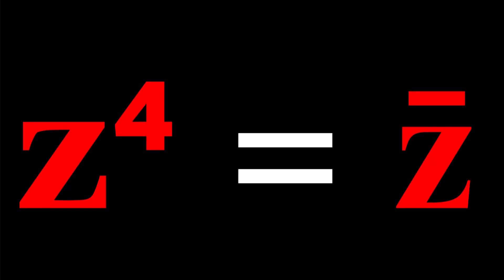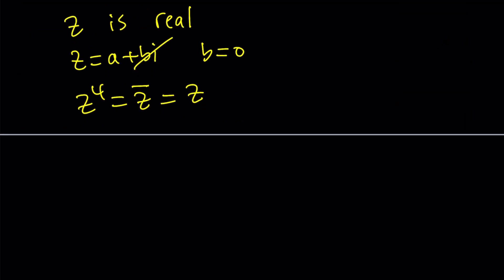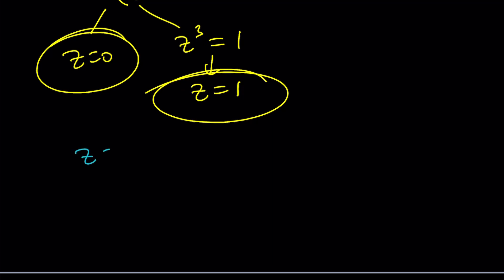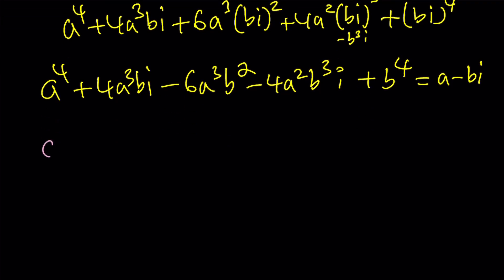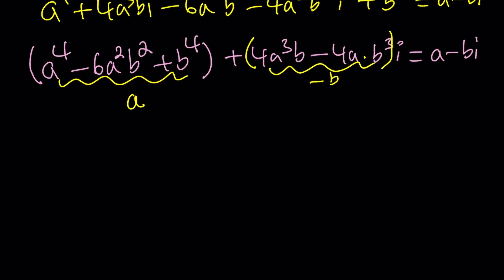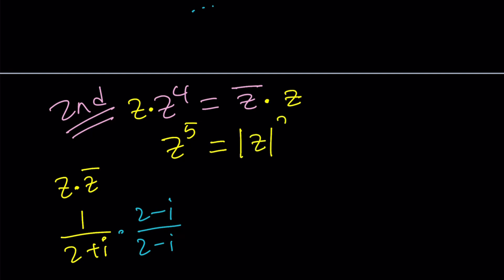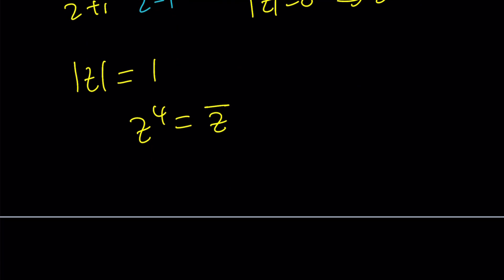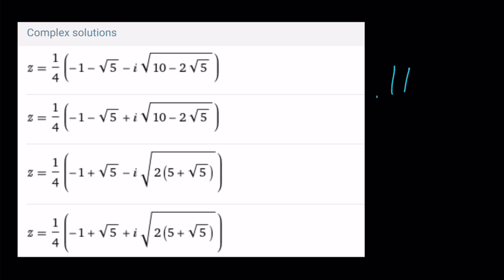How To Solve z⁴ = z̄ | Problem #101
▶ MY CHANNELS
▶ EQUIPMENT and SOFTWARE
Camera: none
Microphone: Blue Yeti USB Microphone
Device: iPad and apple pencil
Apps and Web Tools: Notability, Google Docs, Canva, Desmos